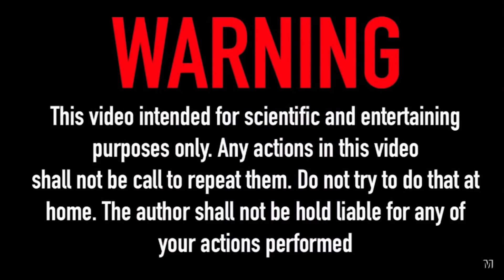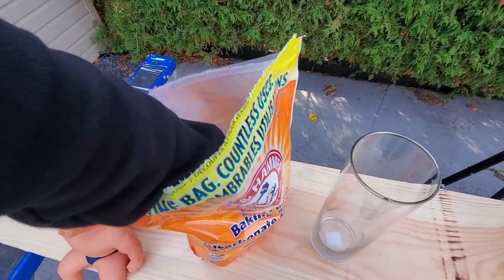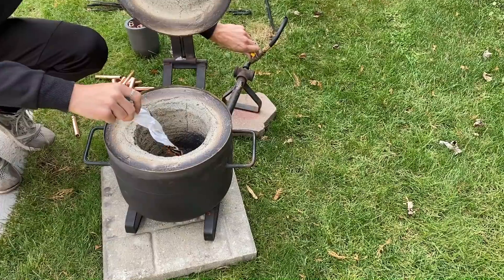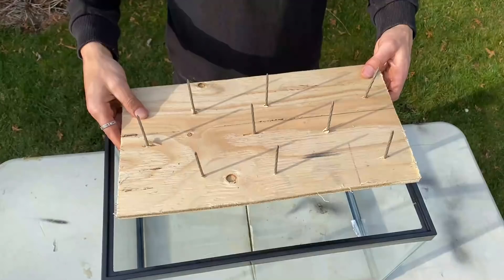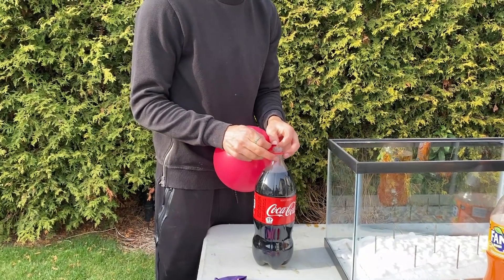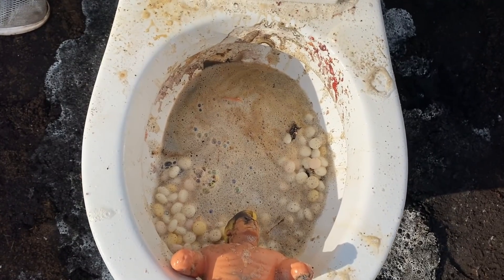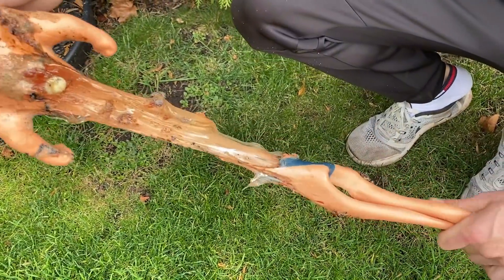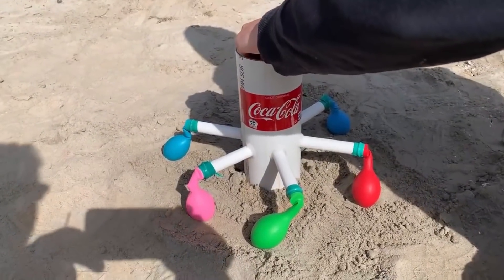Experiment: Stretch Armstrong VS Lava VS Lots of Mentos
Have you ever seen how Stretch Armstrong was drown under a lot of Mentos and Coca-cola and Lava?

The items which I used in the video:

Stretch Armstrong